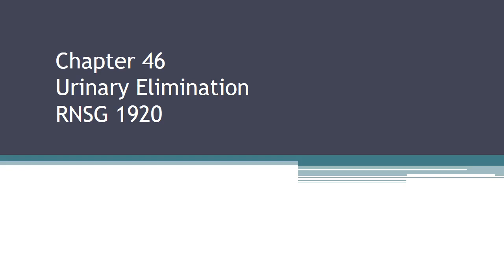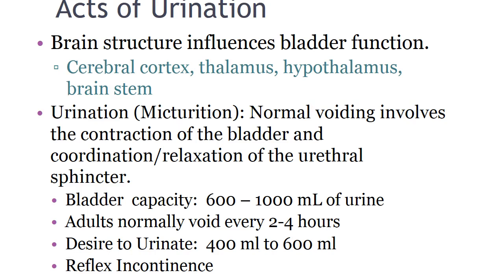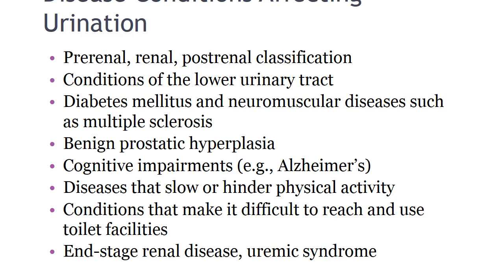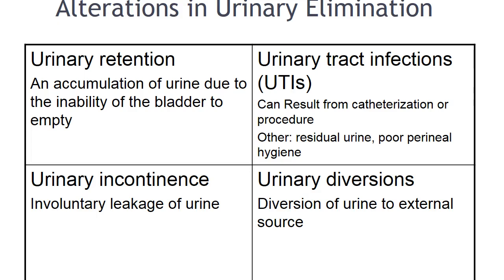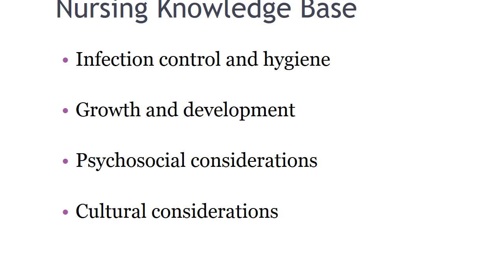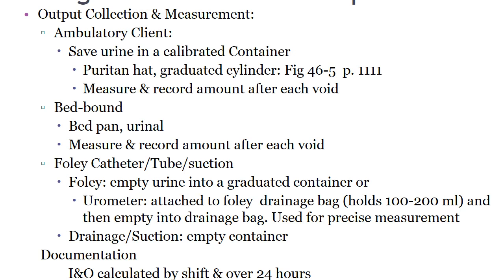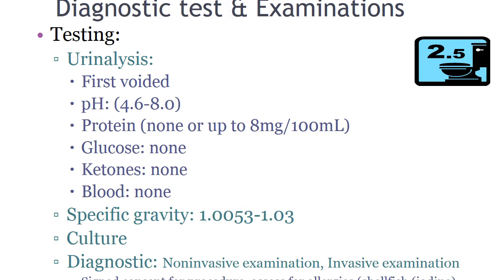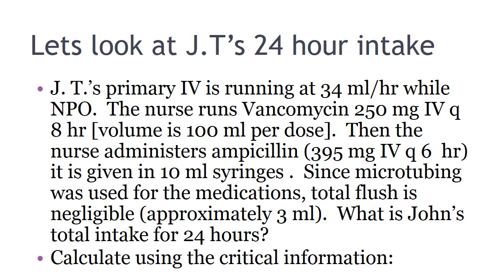Skills Module Four